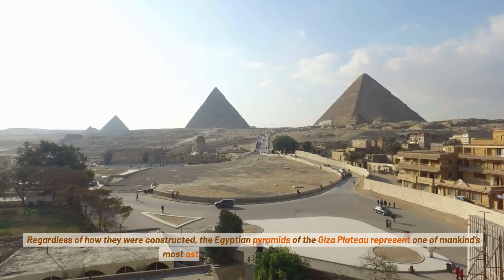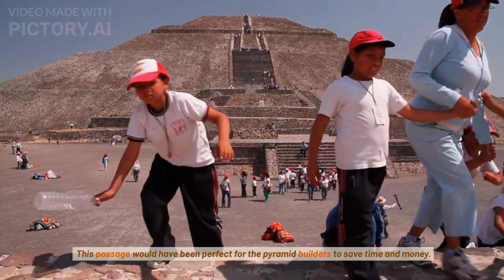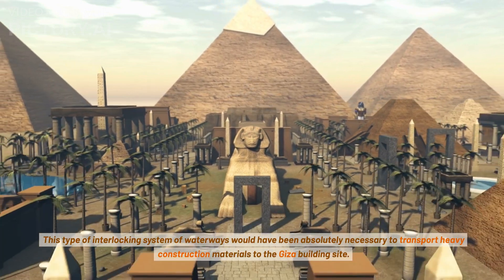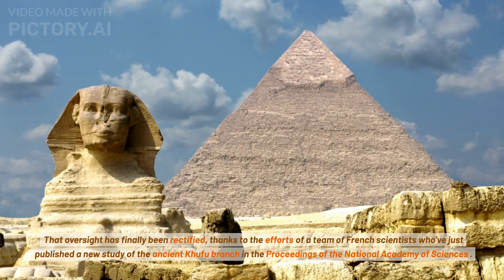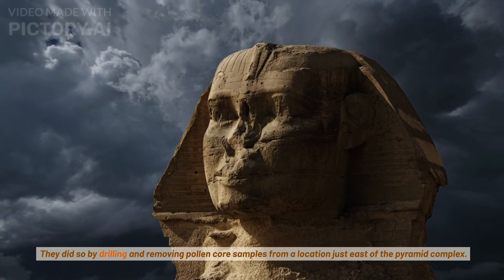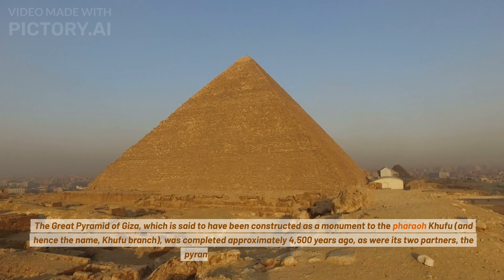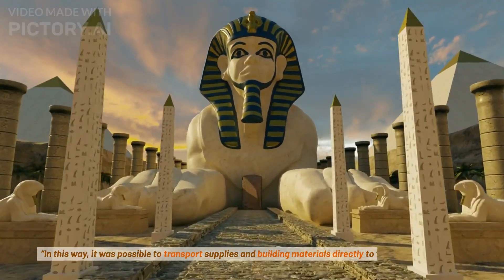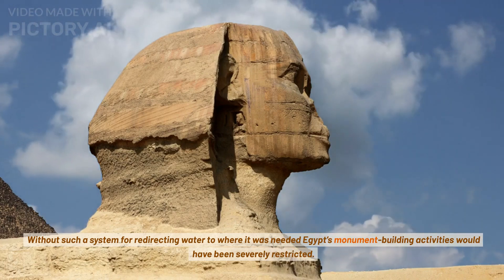How the Egyptians Used Water to Build the Pyramids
Welcome to The Lore Library!
The Egyptian pyramids are some of the most impressive and enduring monuments ever built. But how did the ancient Egyptians move the massive stones that make up these structures?

One theory is that they used water. The Nile River was a major transportation route in Egypt, and it is possible that the Egyptians built canals and used boats to transport the stones to the pyramid sites.

In this video, we will explore the evidence for this theory. We will look at the ancient Egyptian texts, archaeological evidence, and scientific research. We will also discuss the challenges of moving large stones by water and how the Egyptians may have overcome them.

By the end of this video, you will have a better understanding of how the Egyptians used water to build the pyramids. You will also learn about the engineering challenges that they faced and how they overcame them.

Here are some of the key points that we will cover in the video:

1. The ancient Egyptians had a sophisticated understanding of water engineering.
2. They built canals and dams to control the flow of the Nile River.
3. They used boats to transport goods and materials, including the stones used to build the pyramids.
4. The Egyptians had a variety of techniques for moving large stones, including rollers, levers, and ramps.
5. They may have also used water to lubricate the stones and make them easier to move.
This video is for anyone who is interested in the ancient Egyptians, the pyramids, or engineering. It is also a good resource for students who are studying these topics.
We hope you enjoy learning more about this fascinating aspect of mythology.
Don't forget to also like The Lore Library's Facebook for more intriguing mythological stories and insights.